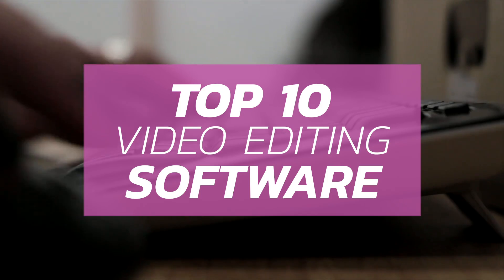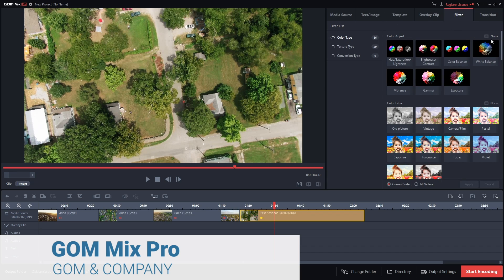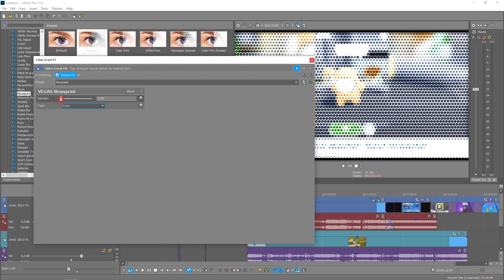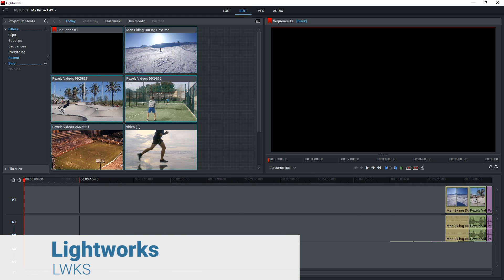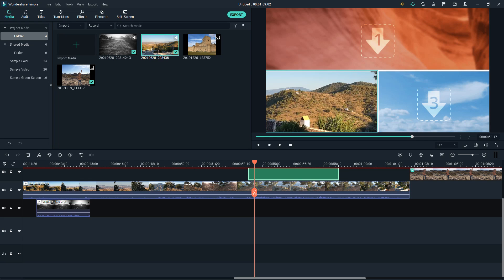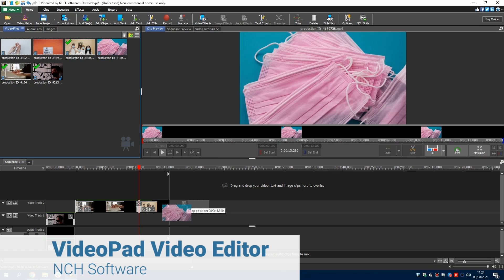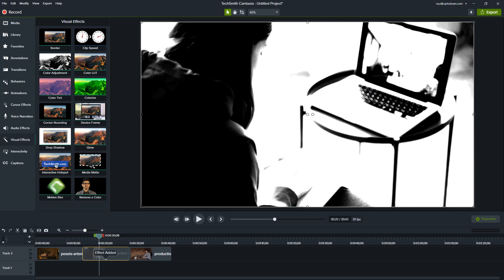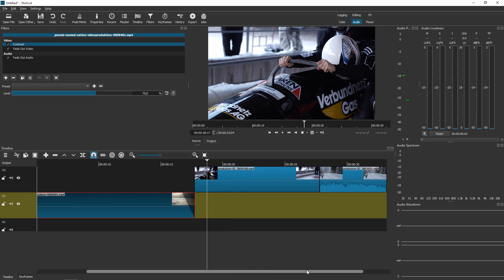Top 10 Video Editing Software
A selection of PC tools with which you can edit videos, whether you are a professional creator or an enthusiast who wants to surprise your friends with high-quality content.

- Profile: Professional
- Free version: Trial (7 days)
- Pricing: Monthly ($20.99) | Annual ($239.88)

GOM MIX PRO
- Profile: Beginner-Medium-Professional
- Free version: Trial (Watermark, limited time)

MAGIX VEGAS PRO
- Profile: Professional
- Pricing: Lifetime ($449) | Monthly ($23.99) | Annual ($239.88)

CYBERLINK POWERDIRECTOR
- Profile: Beginner-Medium
- Free version: Trial
- Pricing: Lifetime (99.99$ Pro - 139.99$ Ultimate) | Monthly (19.99$) | Annual (51.99$)

LIGHTWORKS
- Profile: Advanced
- Free version: Yes (720p limit)
- Pricing: Lifetime ($389.99) | Monthly ($23.99) | Annual ($239.99)

- Profile: Beginner - Medium
- Free version: Yes (watermark)
- Pricing: Lifetime ($69.99) | Quarterly ($13.99) | Annual ($39.99)

DAVINCI RESOLVE
- Profile: Medium-Advanced
- Free version: Yes (with several modules disabled)
- Pricing: Lifetime ($299)

- Profile: Beginner
- Free version: Trial (30 days)
- Pricing: Lifetime ($34.99 Master Edition | $24.99 Home Edition) | Quarterly ($2.77)

CAMTASIA
- Profile: Beginner

SHOTCUT
- Profile: Medium
- Free version: Yes (Free + Open Source)
- Pricing: -